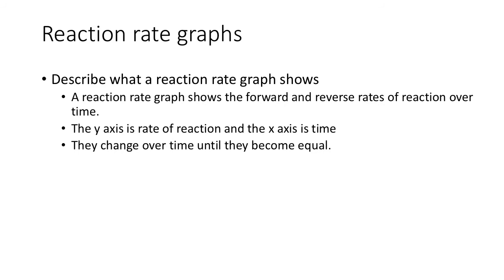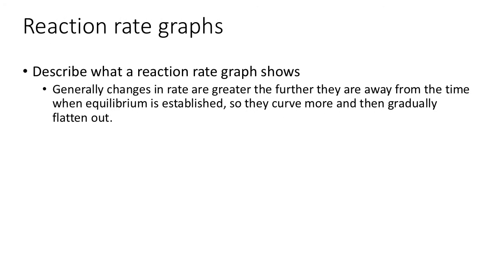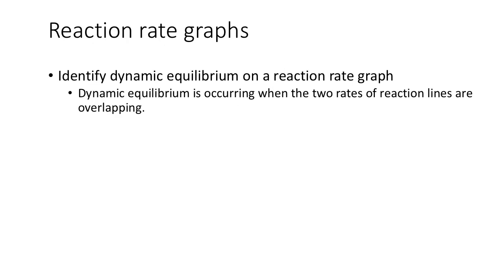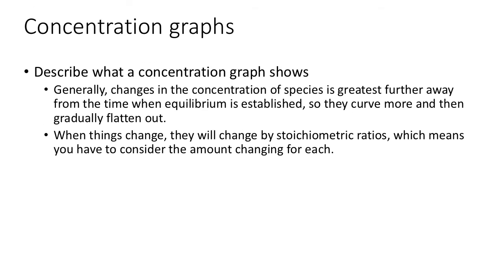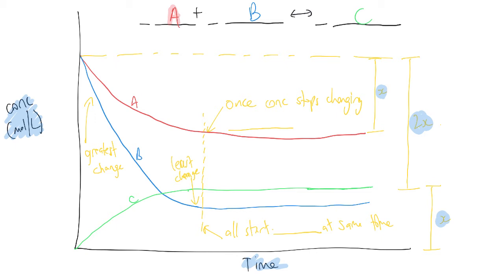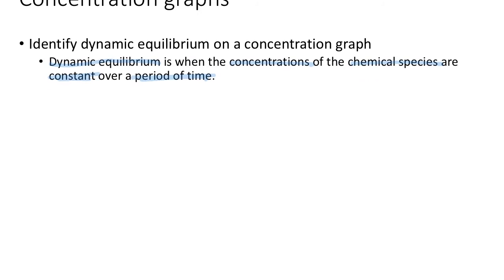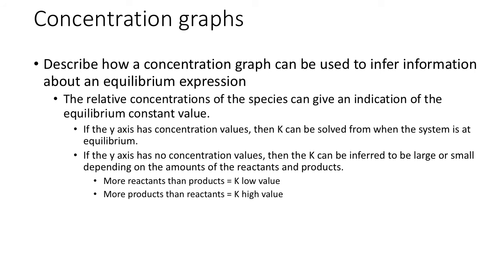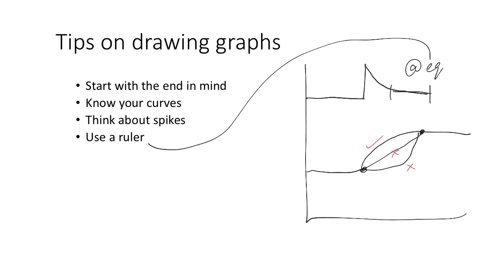EQ05 - Equilibrium Graphs Year 12 WACE Chemistry